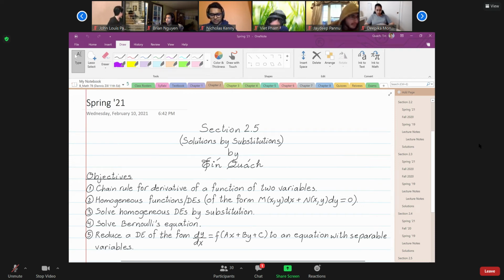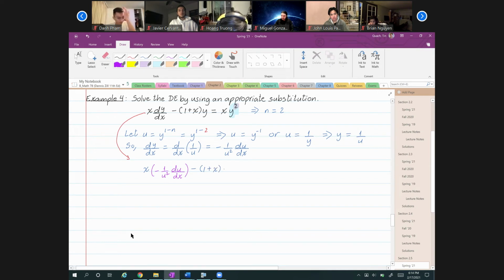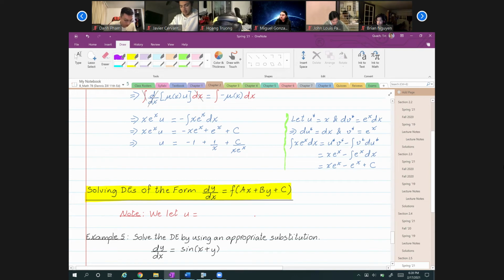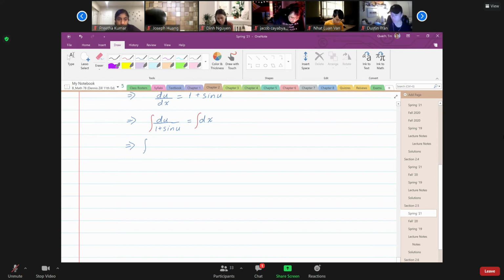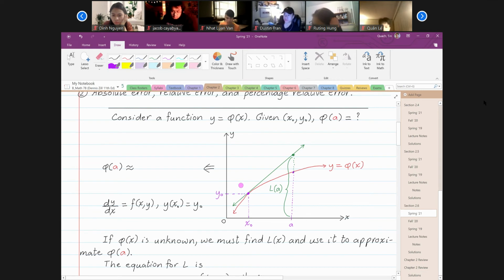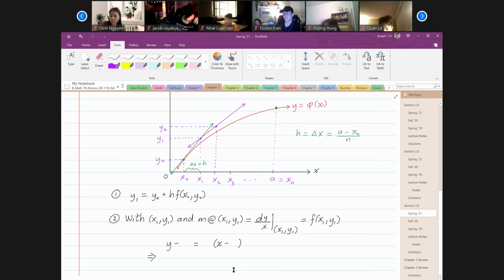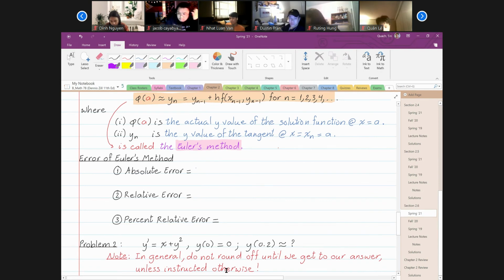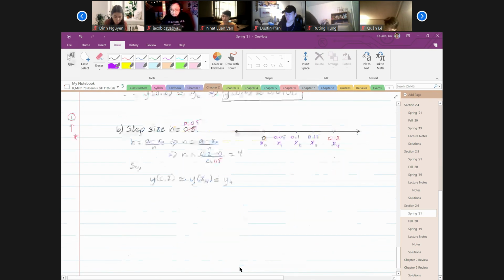Zoom Meeting 2021 02 17 18 01 53